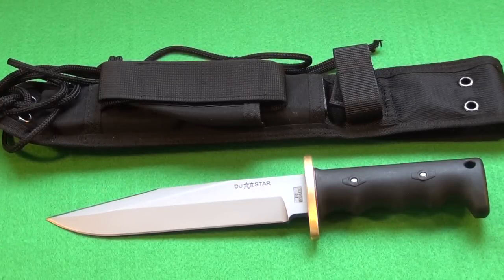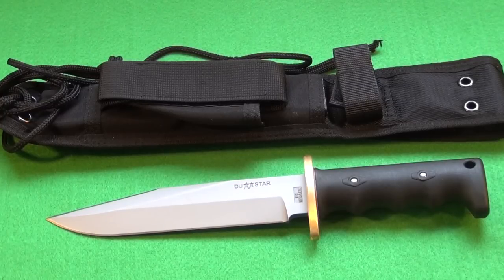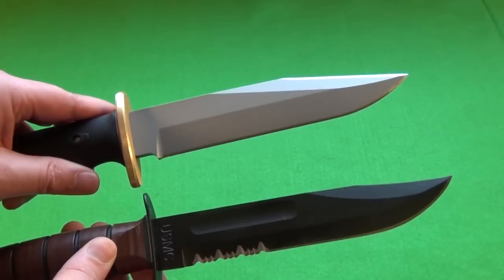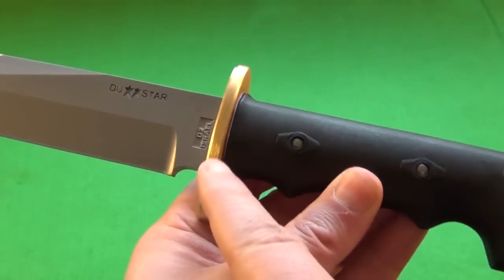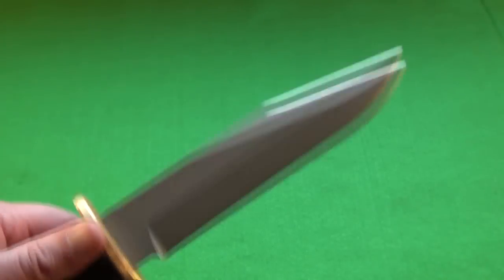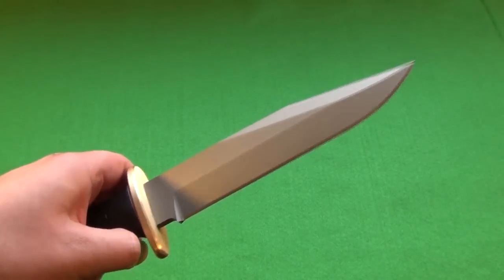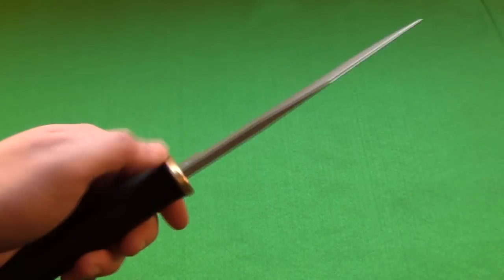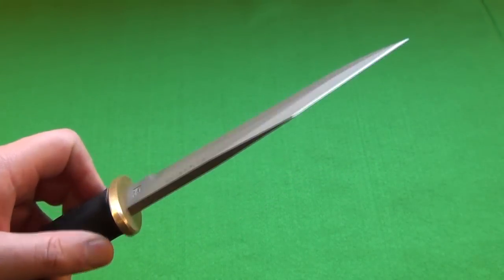Dustar Model 1 Arad Knife, First Impressions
In 720HD

Blade Length: 7 inches
Steel: D2
Tip: Clip point
Grind: Sabre
Weight: 13.4 ounces
Handle: FRN
Sheath: Nylon
Made in: Israel
Price: $200

This is a heavy duty knife with a strong type of grind and tough steel, it is designed as a combat-utility knife for soldiers in the field. Not a budget knife, as it is imported from halfway across the world, but definitely a strong design that makes you want to keep an eye on this company and their future products.